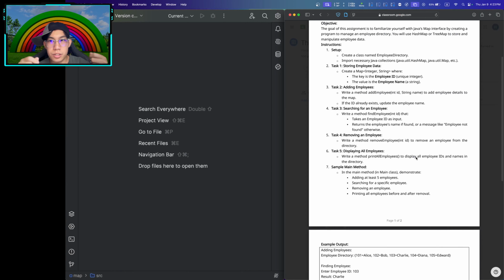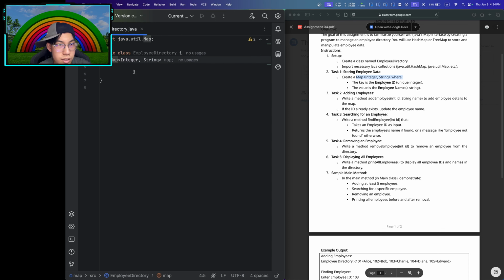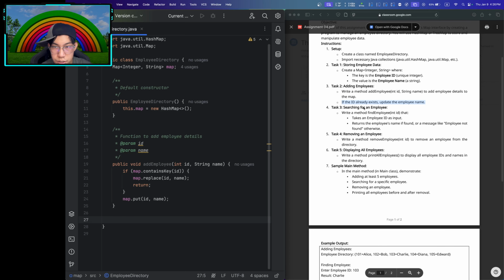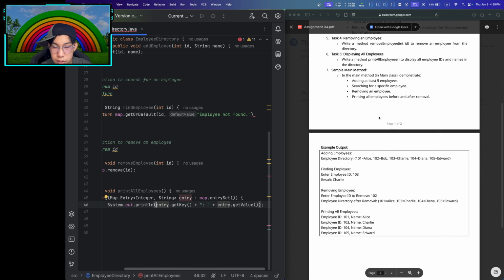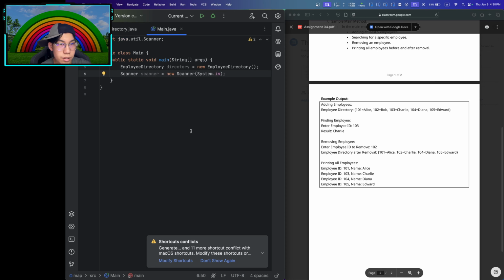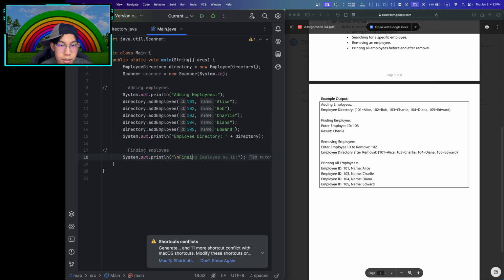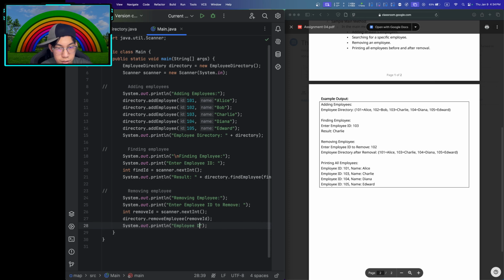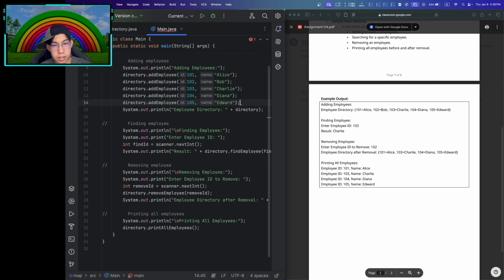Using HashMap (Map Interface) in Java | I'm Bored #09